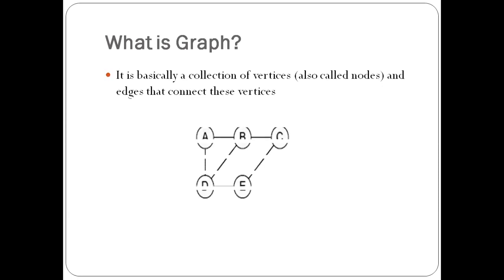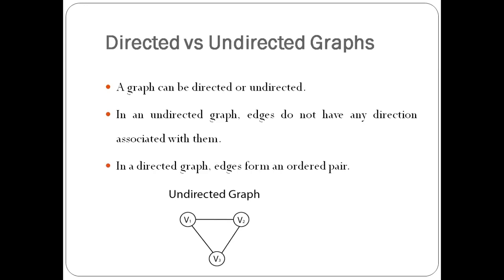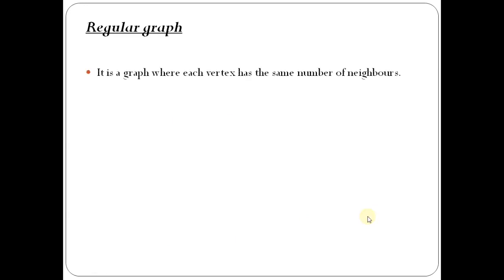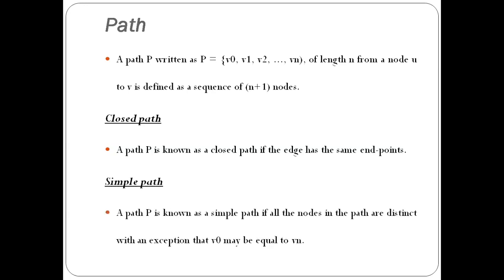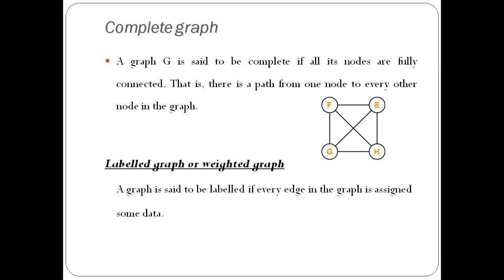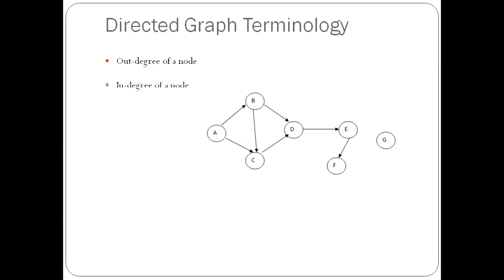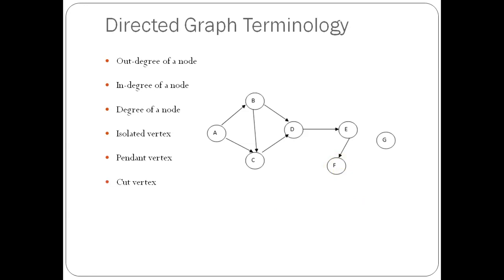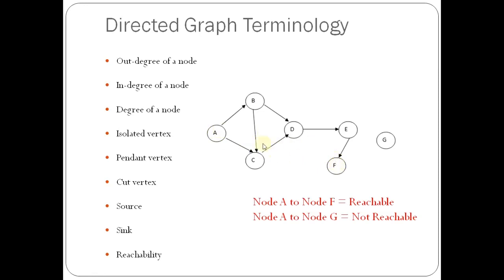Introduction to Graph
This videos gives basics information related to Graph and various terminologies used in Graph